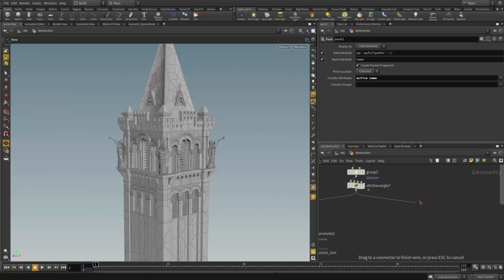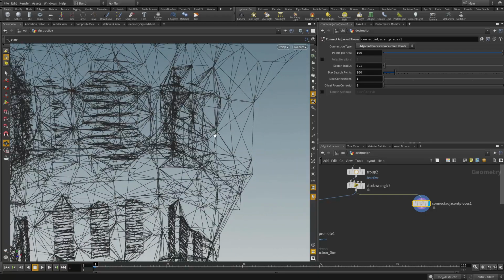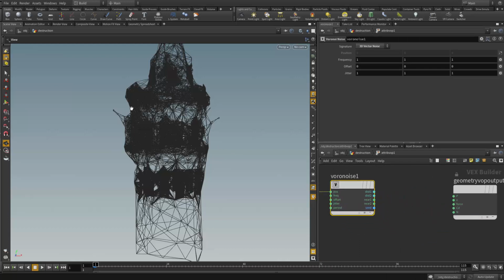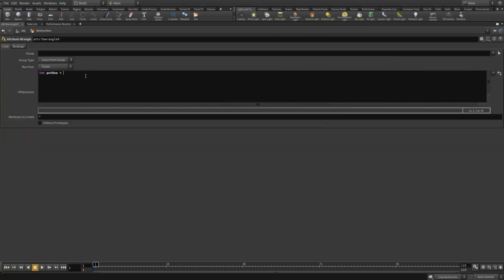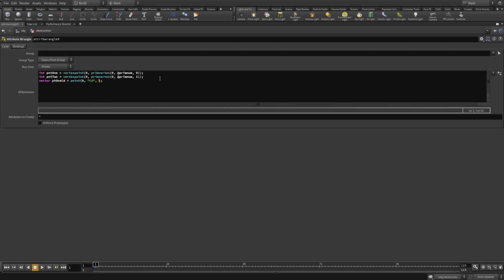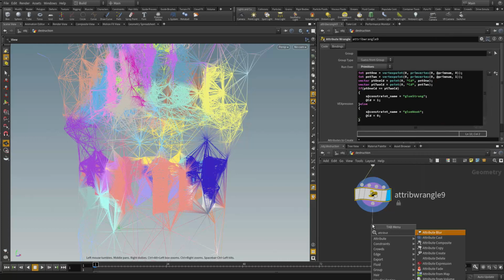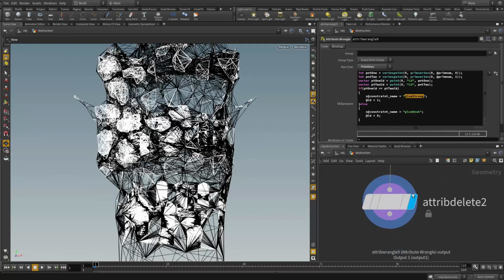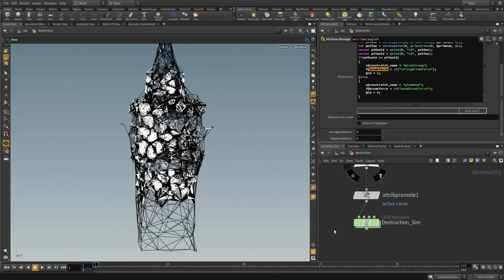42 Blow up the chapel 10 Constraint nectwork